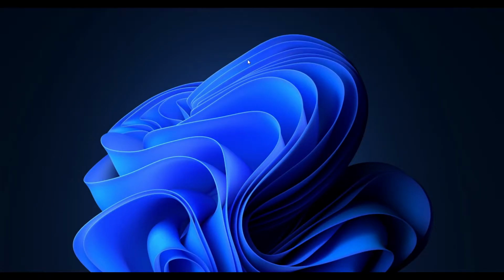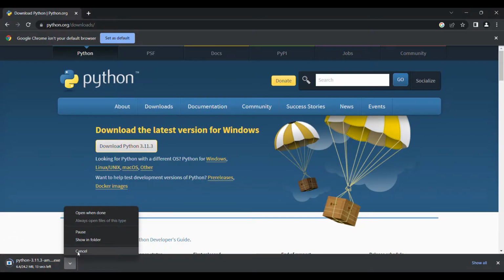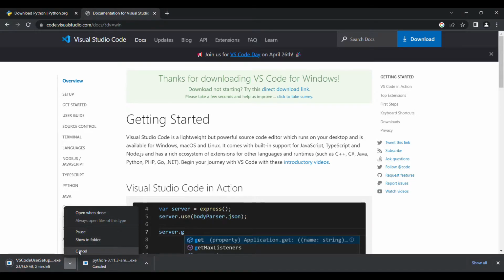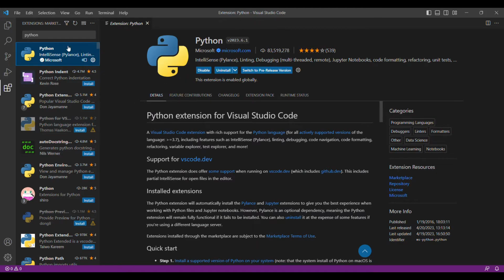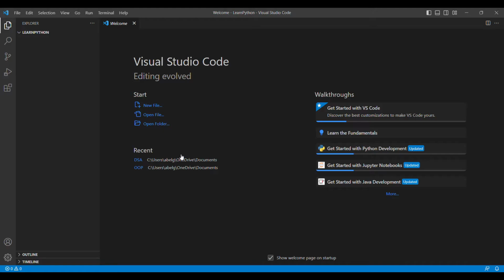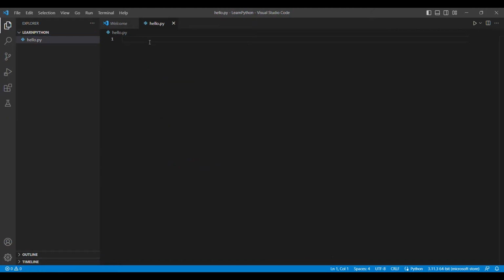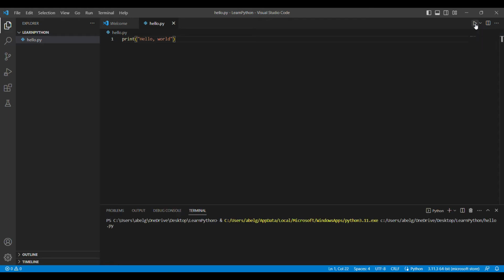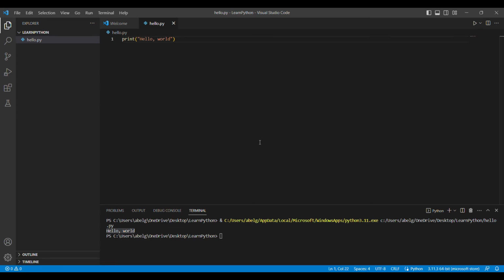Learn Python Playlist - Getting Started with Python